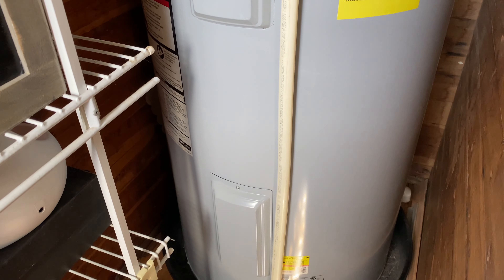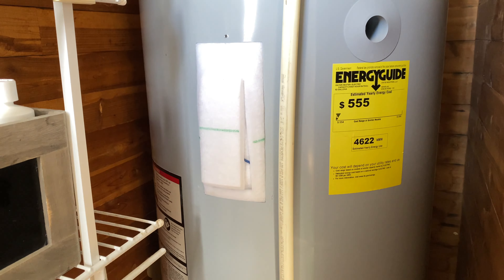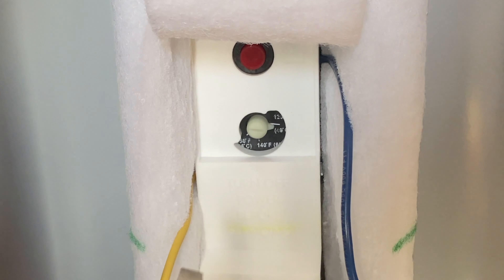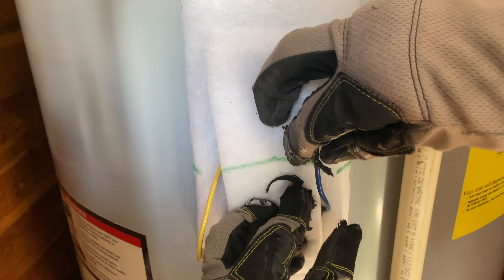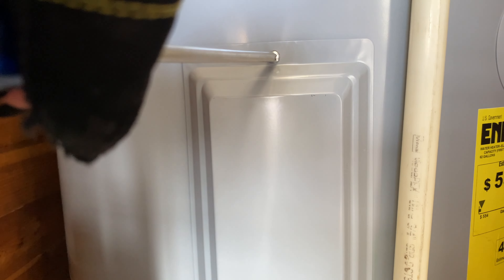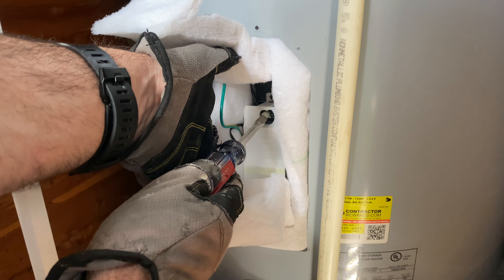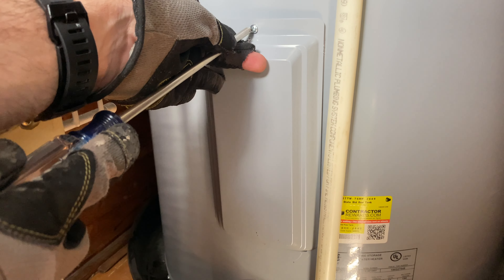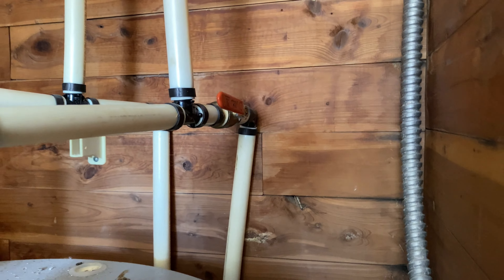Adjust Water Heater Temperature | How to Change Water Temperature in Electric Water Heater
Whether you want to turn your water heater up or down, watch this 2 minute video to find out how to do it!

Materials Used:
Non Contact Voltage Tester
Craftsman Screwdriver Set
Casio G Shock: Casio G-Shock
Construction Gloves